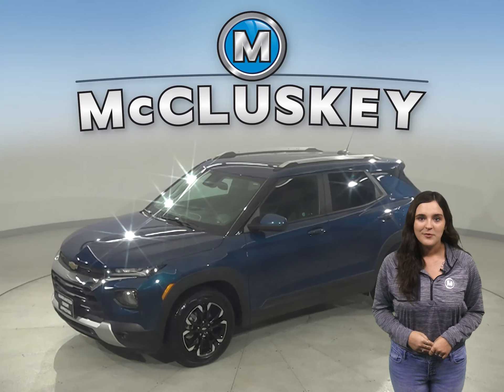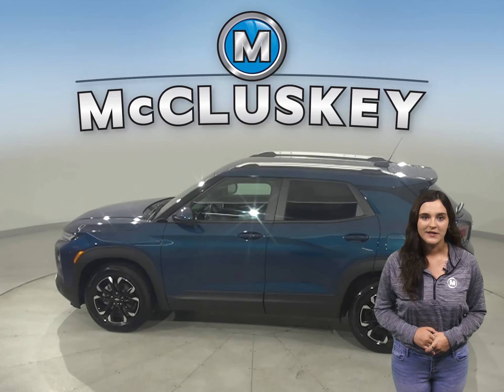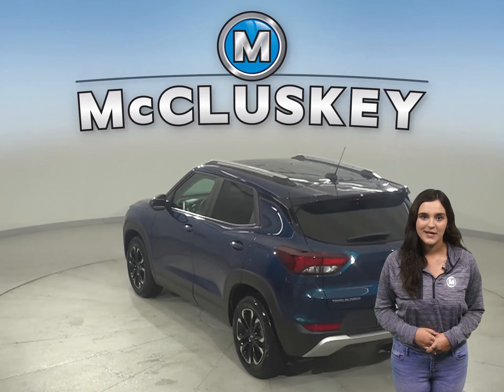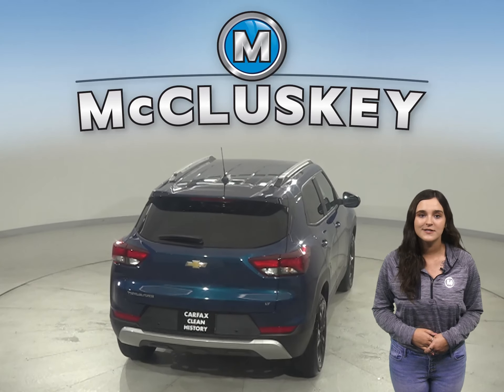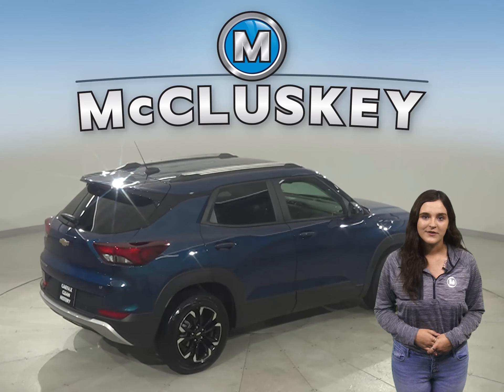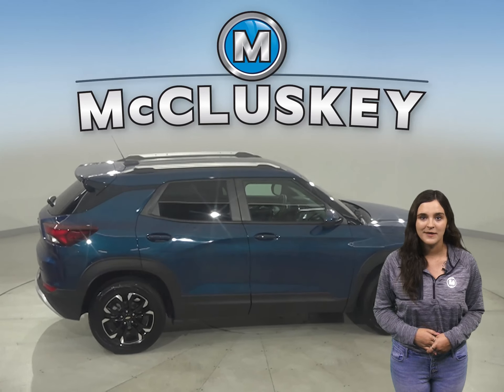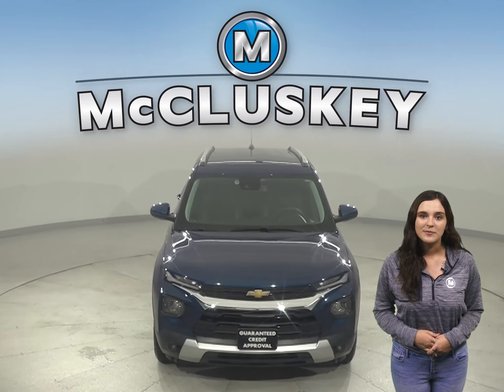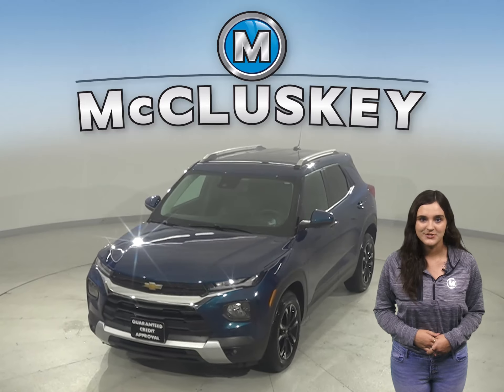A26344CT Pre-Owned 2021 Chevrolet TrailBlazer LT FWD 4D Sport Utility Test Drive, Review, For Sale -